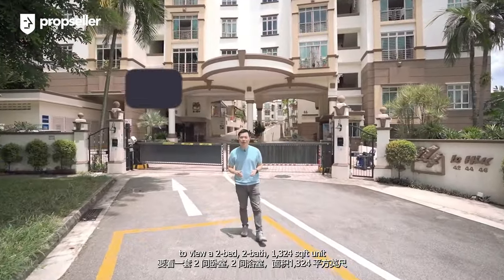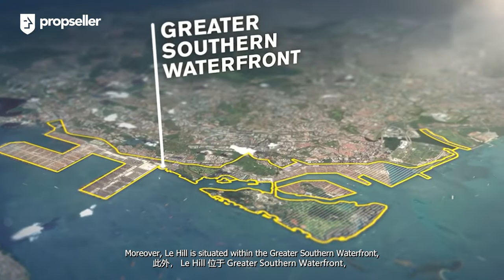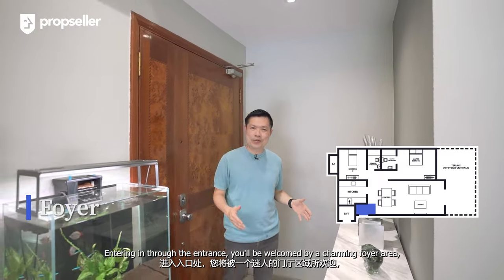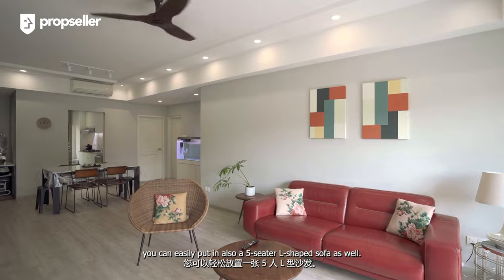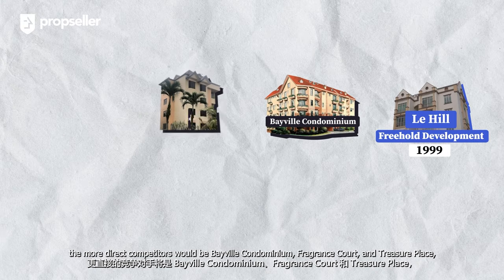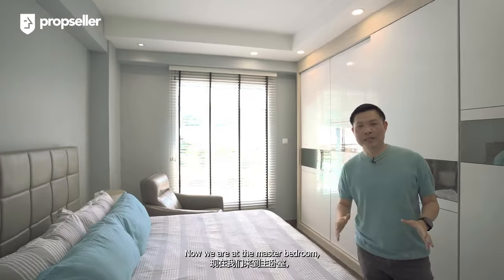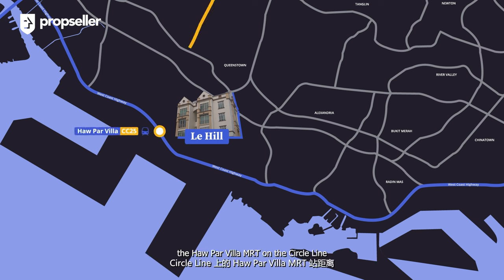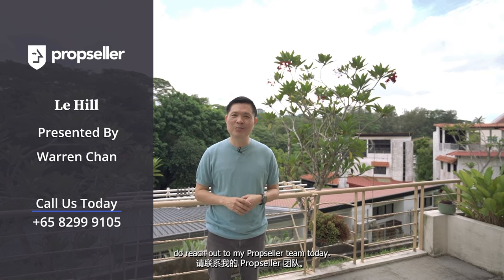Recharge in a 2-BR Condo with Patio And Mesmerizing Views @ Le Hill | Propseller Property Tours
Immerse yourself in the soothing embrace of unblocked greenery and relish the serenity that comes with hilltop living at this freehold gem. This ground-floor corner unit is a testament to thoughtful design, boasting a good-sized patio perfect for alfresco dining or a serene tea session amidst nature's backdrop. The interior exudes warmth, having been well-renovated, and the spacious rooms offer ample living space for you and your family.

Convenience is at your doorstep, with a 6-minute walk to the nearest bus stop offering 6 bus services, and Viva Vista Shopping Mall just a stone's throw away, featuring a variety of eateries, salons, clinics, and more. For your daily needs, a quick 3-minute drive takes you to Esso with a 24-hour Cheers convenience store.

Nature enthusiasts will love the proximity to Kent Ridge Park, a mere 5-minute drive away. Commuters will appreciate the excellent accessibility to major expressways like AYE and West Coast Highway, with Haw Par Villa MRT station just a 10-minute stroll away. Families with young ones will find the location ideal, as it falls within 1-2km of Fairfield Methodist School (Primary).

Escape the hustle and bustle, and make this haven at Le Hill your sanctuary.

Size:
- 1324 sqft.
- 2 bedrooms + 2 bathrooms
- Patio

Attributes:
- Extension needed: None
- Ground floor Corner unit
- Well Renovated condition
- Main door facing South, East
- Landscape & Hills View

Convenience:
- 6 min walk to the nearest bus stop (6 bus services)
- 6 min walk to Viva Vista Shopping Mall (eateries, saloon, clinic and more)
- 3 min drive to Esso with 24-hour Cheers
- 5 min drive to Kent Ridge Park
- Great accessibility to major expressway, AYE and West Coast Highway.
- 10 min walk to Haw Par Villa MRT
- Within 1-2km of Fairfield Methodist School (Primary)

0:00 - Intro
0:41 - Development Info
1:45 - Balcony
2:11 - Foyer & Dining Area
2:36 - Kitchen
2:58 - Living Area
3:32 - Pricing Analysis
4:39 - Common Bathroom & Bedroom
5:04 - Master Bedroom & Ensuite Bathroom
5:44 - Development Facilities
5:54 - Transportation
6:27 - Nearby Amenities & Schools
6:53 - Contact Us